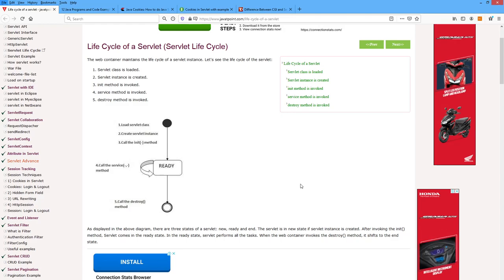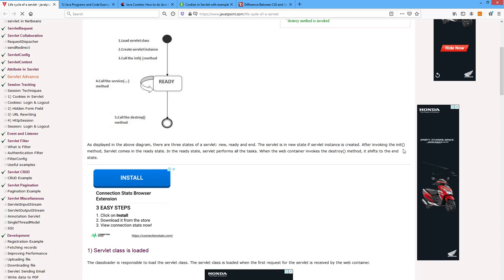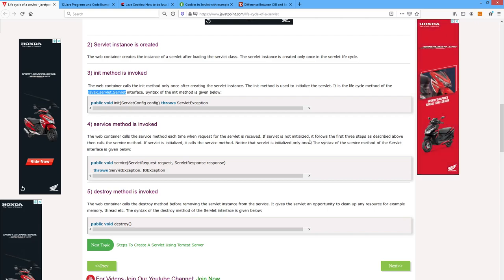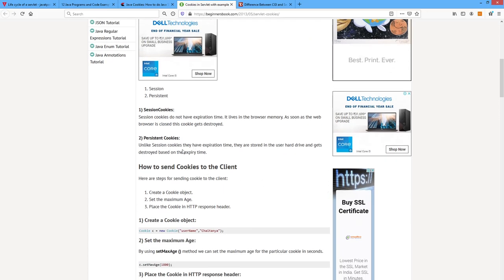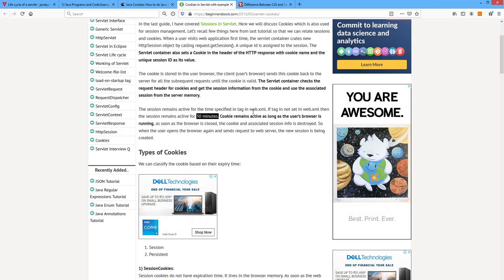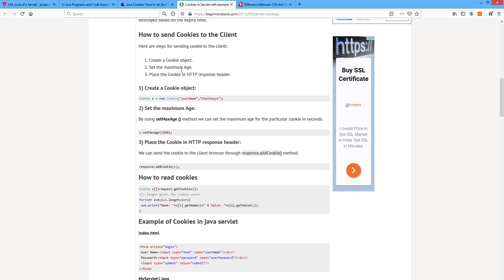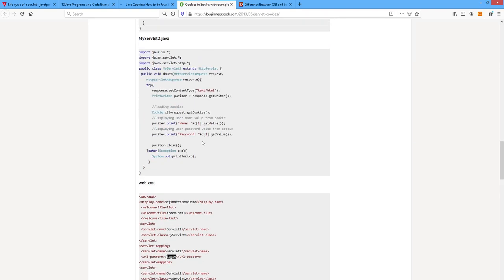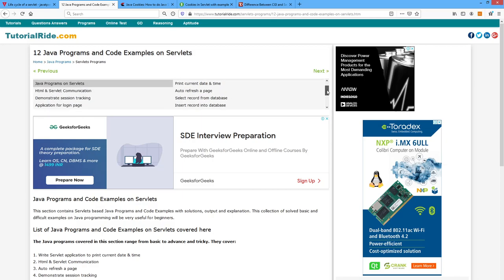servletandcookies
This lecture covers servlet life cycle and session tracking using cookies.